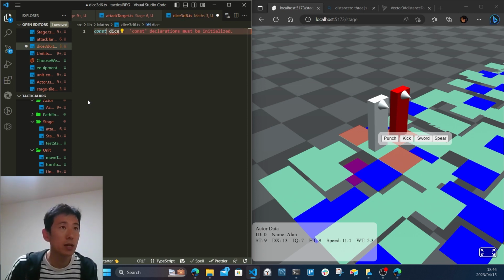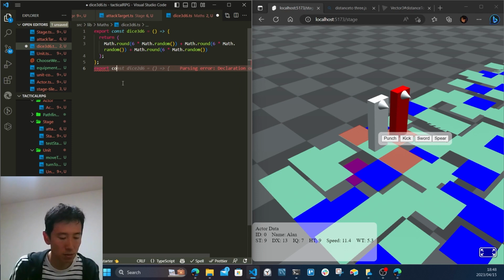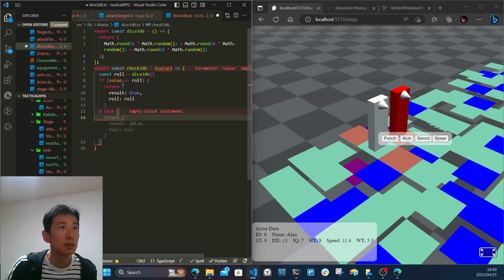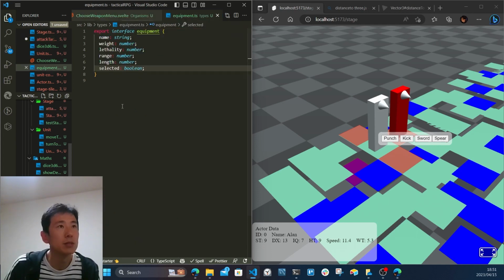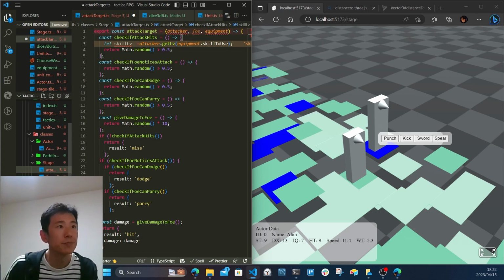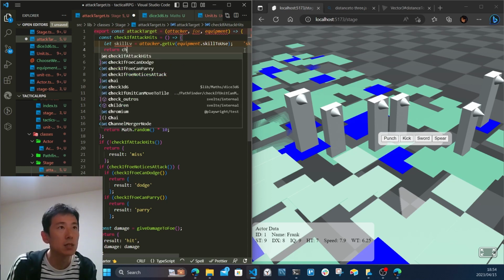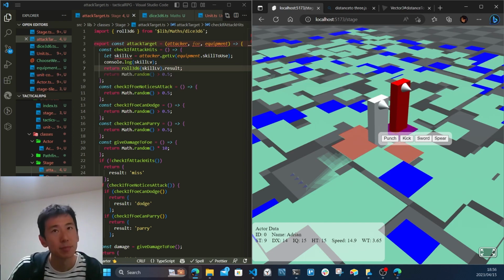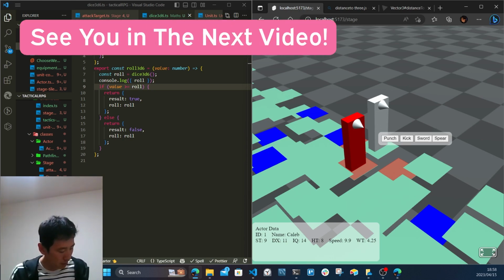Tactical RPG with JavaScript #40: Roll 3D6 function, and check with skill level